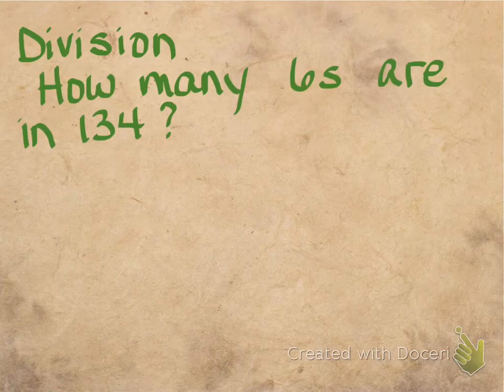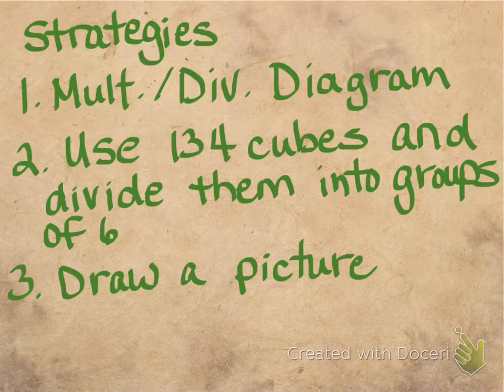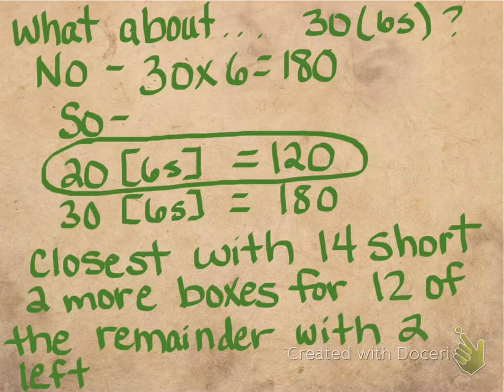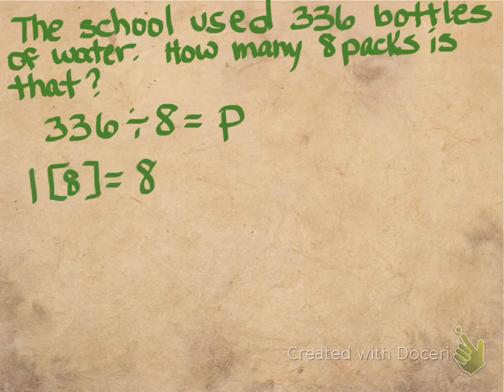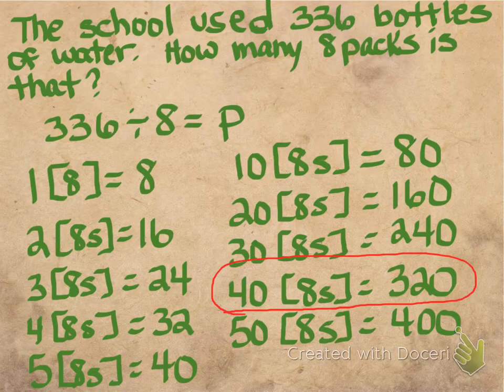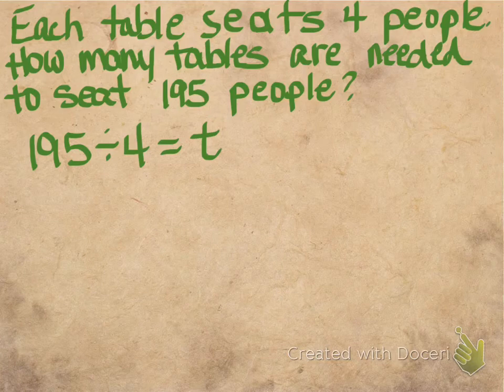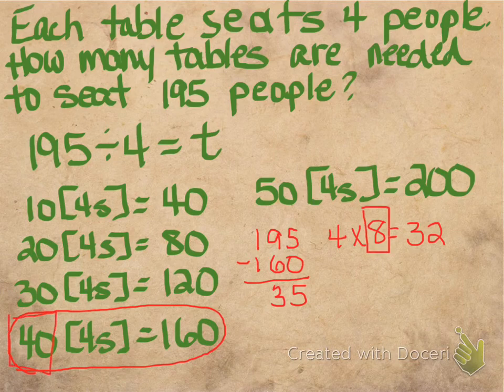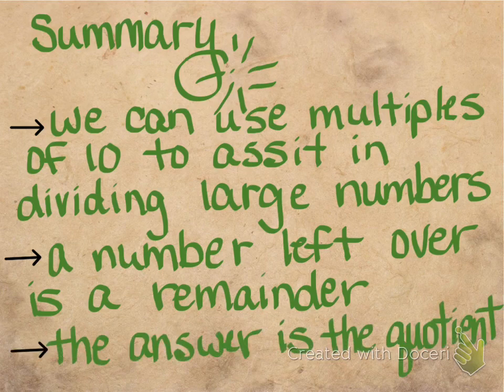Mrs. Deom Division Strategies